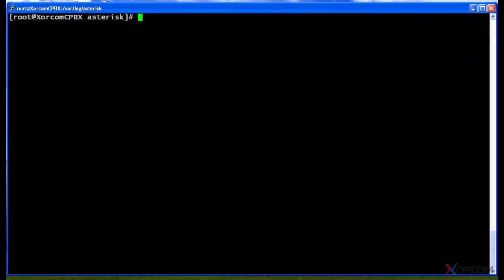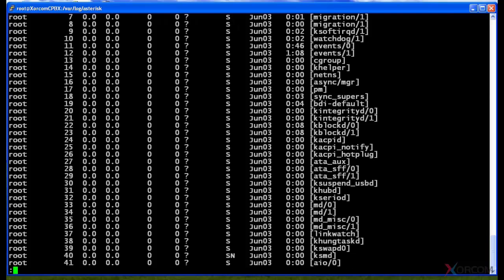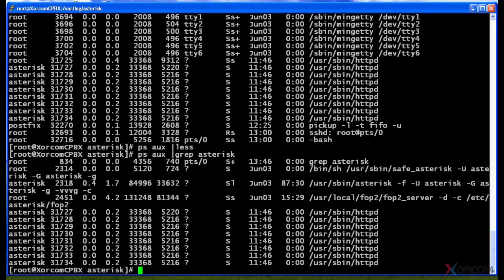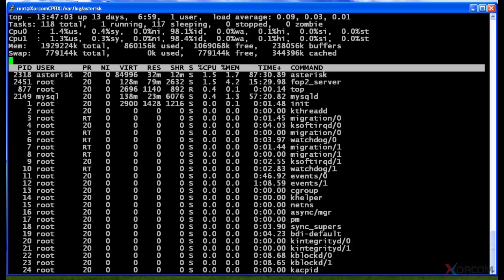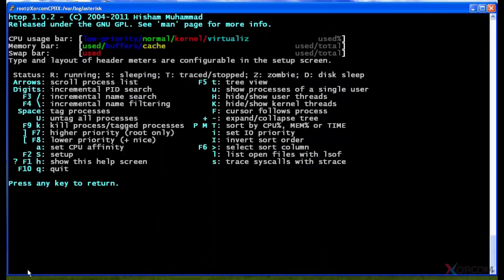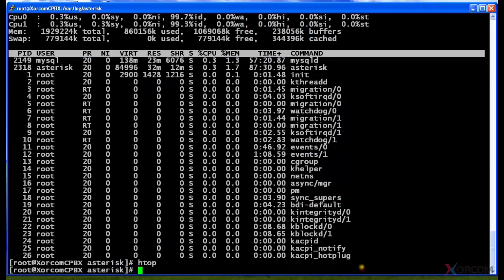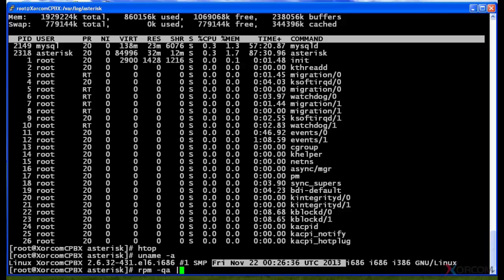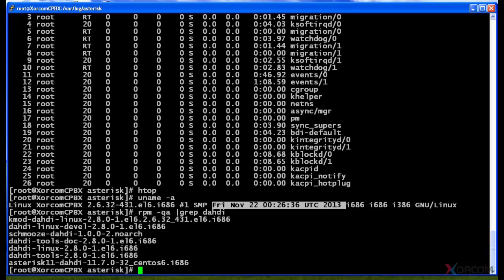Basic Linux Training from Xorcom - Lesson #9: Troubleshooting I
- Kurt Sachen of Xorcom covers the following topics in the 9th segment of this introductory series to programming with Linux
• ps command
• top and htop commands
• uname --a command
• rpm --qa command